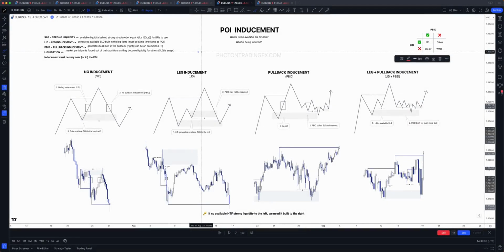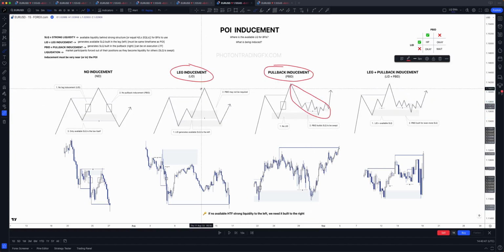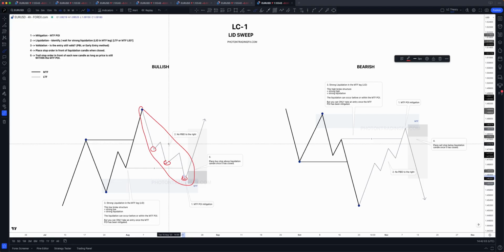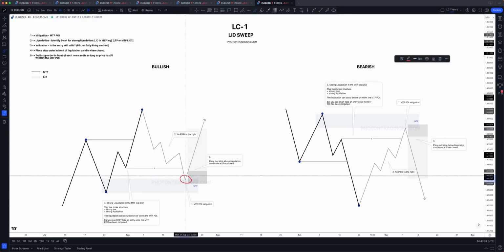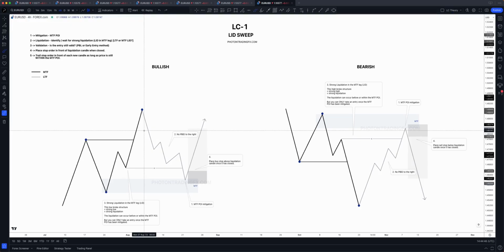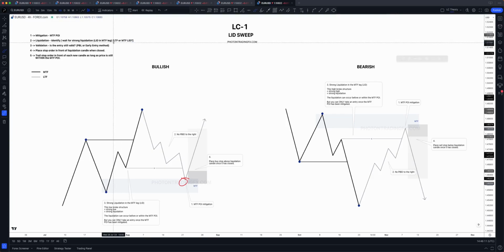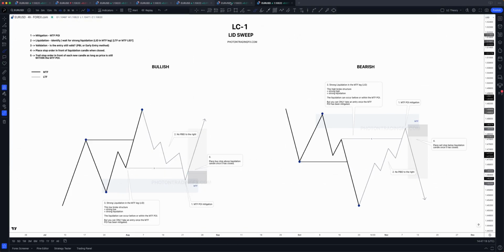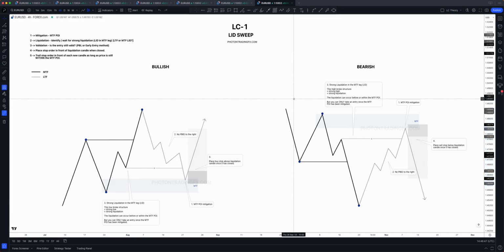15 LC 1 LID Sweep Theory ONEDDL